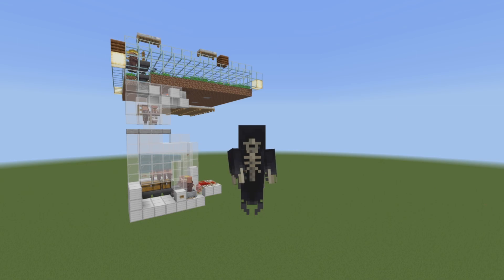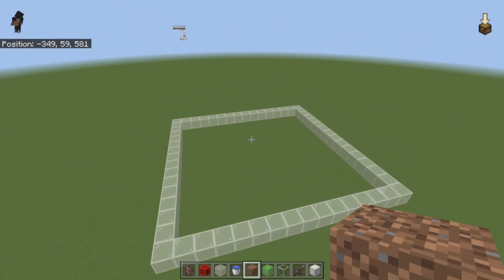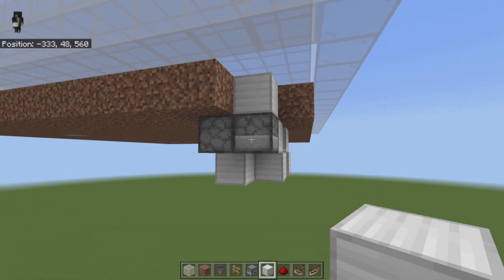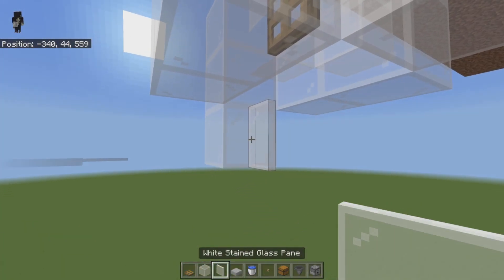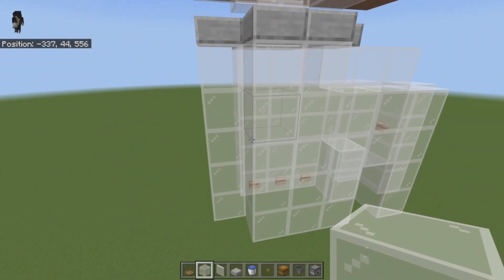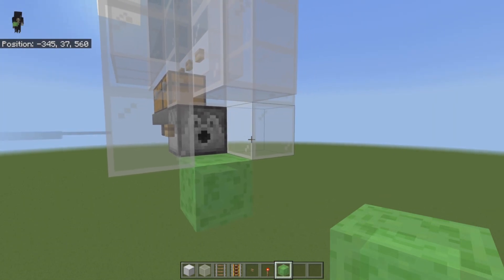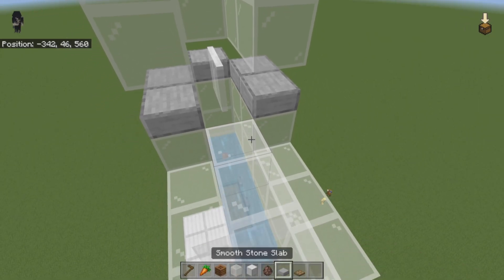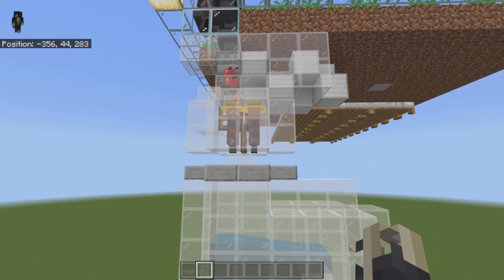Improved Villager Breeder Tutorial (Fixed) [Minecraft Bedrock 1.20]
Hello Everyone! I fixed my tutorial. I have survival tested it and found an error: The farmer villager needs access to his work station to stay linked to it, and is the only work station needed in the farm. This is a great villager breeder that's easy to build and will get the job done right! I wanted baby villagers with empty inventories so I can use them for different farms when they grow up. Problem is, the best design out there is by Silent Whisperer which isn't a bad design, but for one it's not automatic and two, it fails to keep the food out of the baby villager holding cell. Last season, I built this in my survival world and used the villagers for a quad stacked iron farm. When I got the villagers into position, they started to breed, and it broke my iron farm. This was weeks of planning and building all wasted due to villagers not having empty inventories. Trust me, this is big oversight on every villager breeder out there on YouTube, and it will save you lots of time in the long run. I Hope you enjoy this Improved Villager Breeder in your survival worlds and realms.

BrokenBones623#5292

Material List
9 Stacks of glass
1 Stack of blocks of your choice
10 Slabs
3 Chests
1 Dispenser
2 Droppers
5 Stacks of Carrots
1 Hoe
4 Light source blocks
7 Hoppers
1 Comparitor
1 Repeater
3 Redstone
1 Redstone torch
50 Beds
2 Fence Posts
8 Water sources
5 Stacks of dirt
1 Composter
1 Rail
2 Powered Rails
5 Buttons
2 Wood trap doors
1 Slime Block
As many mine carts as you can put in